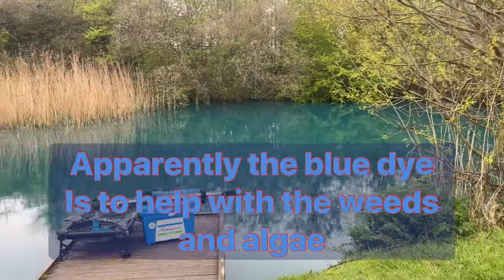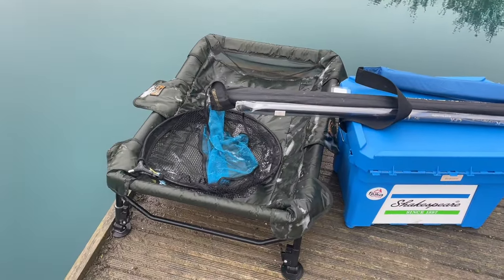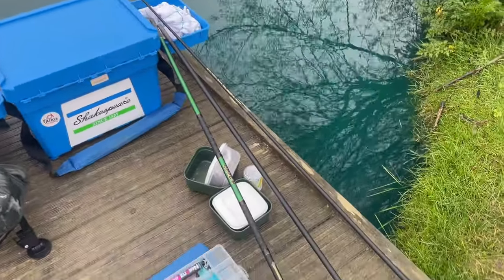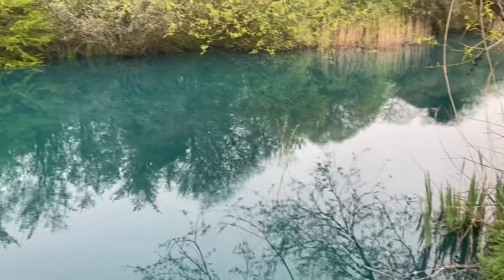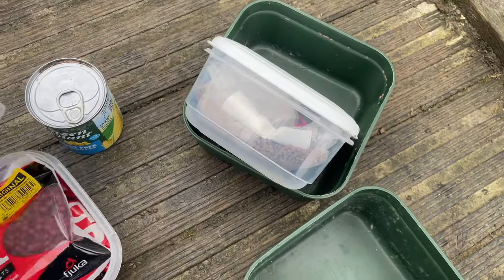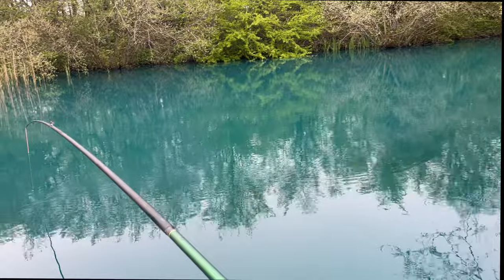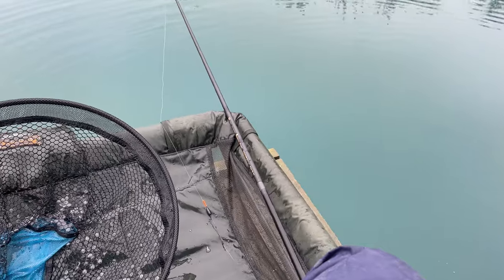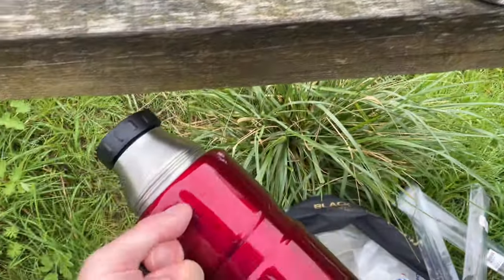Pole Fishing For Carp and Bream On The Match Lake at Passies Pond, Lancing, West Sussex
Passies Pond, Passies Pond, Church farm, Coombes, Lancing, Sussex, BN150RS

I provide Punch and Judy, magic shows, juggling and balloon modelling plus virtual horse racing nights.

Based in Worthing, West Sussex I cover the south-east U.K. Including London, East Sussex, West Sussex, Surrey, Hampshire, Berkshire Hertfordshire, Kent, Essex and Oxfordshire.

Available for all events and occasions, parties, fetes, carnivals, fundraisers, schools, care homes and more.

To book me for your next event or function my websites are…

To get a £10 discount off your Huel order use this link or enter my name Benjamin Hasker